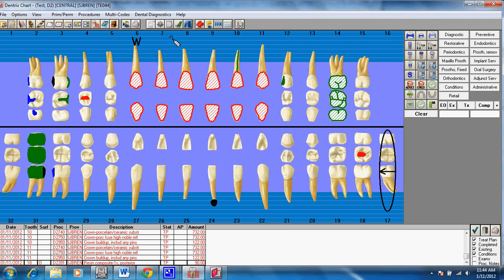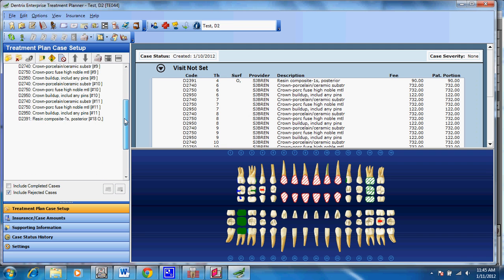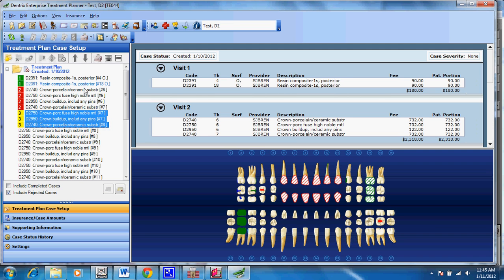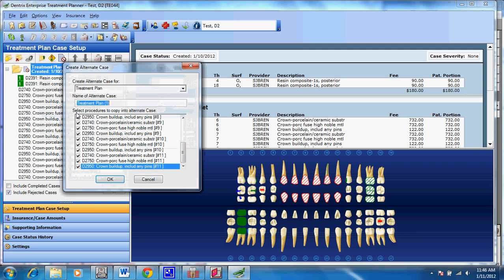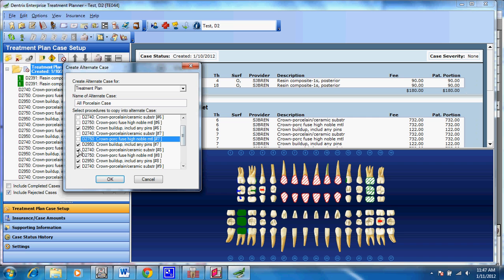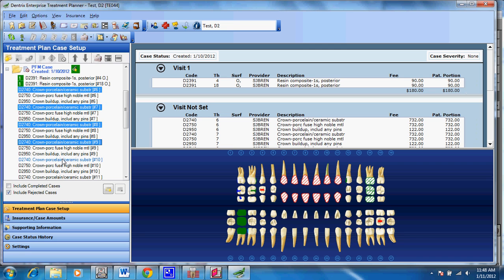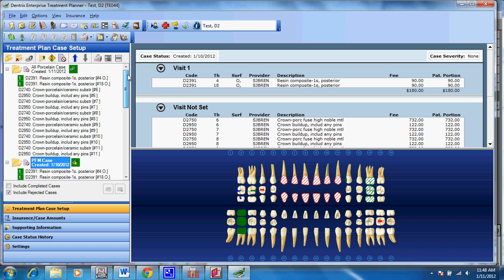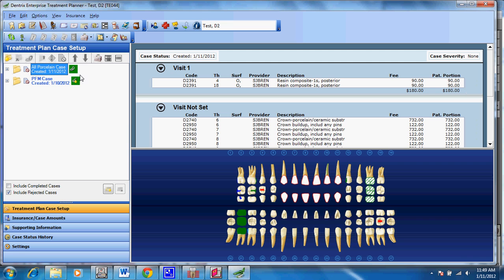Treatment Plan Order and Alternate.avi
Treatment planner.
How to sequence treatment.
How to create an alternate treatment plan.